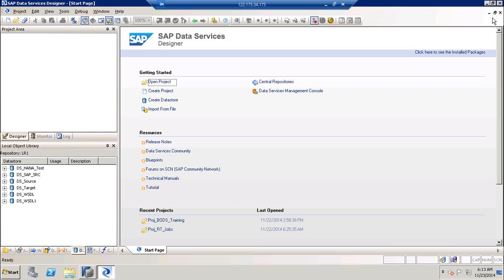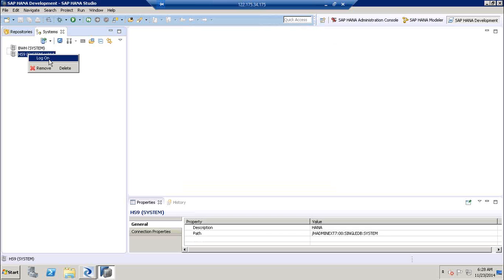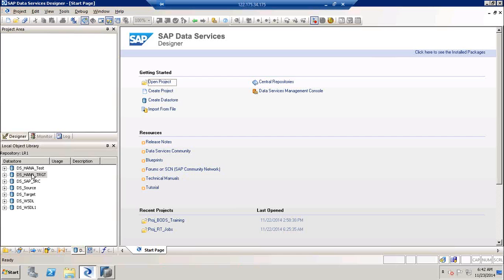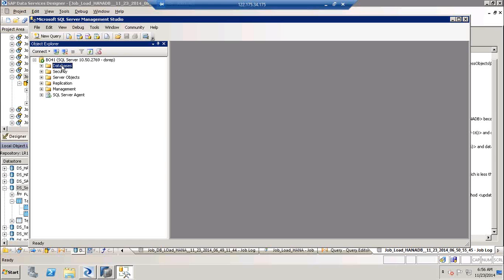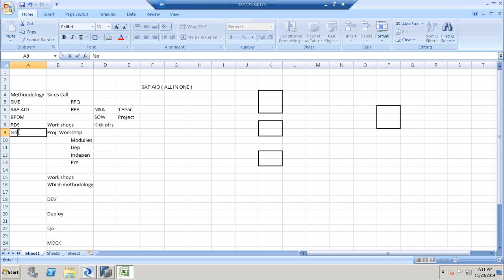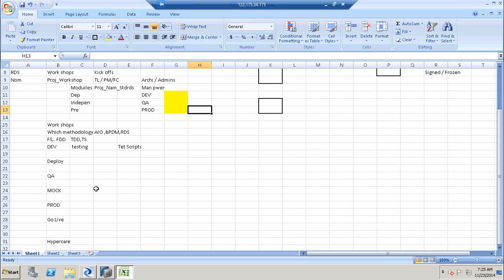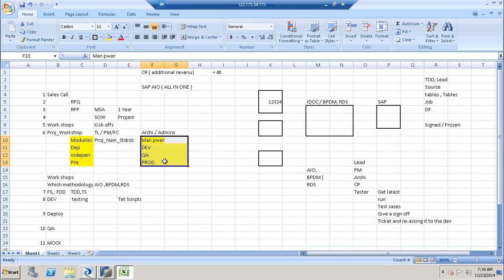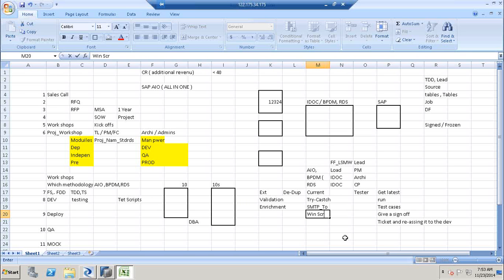Sap Bods class Live Session 15